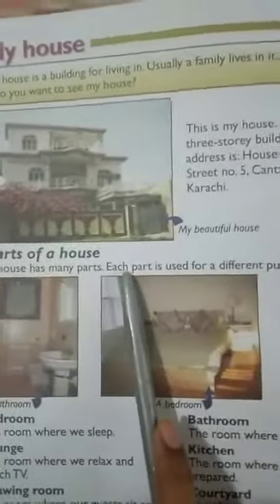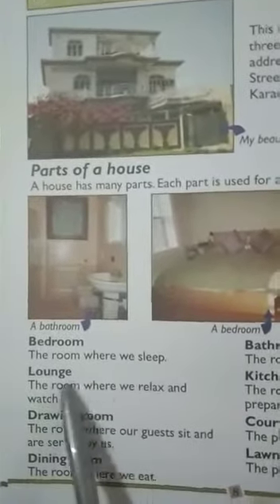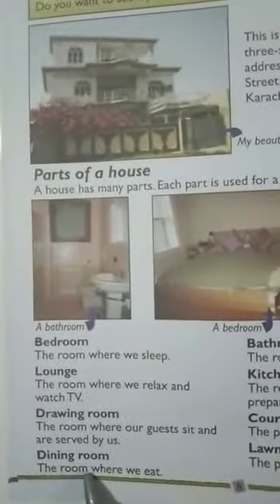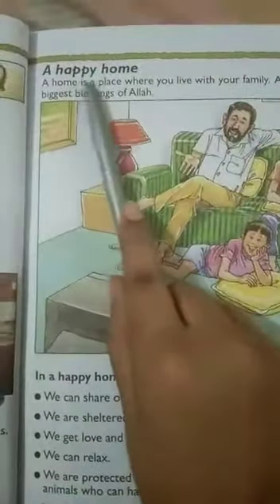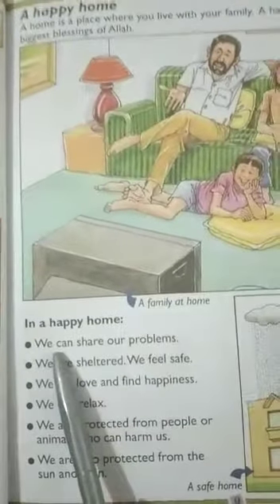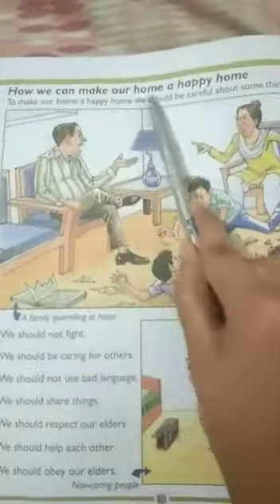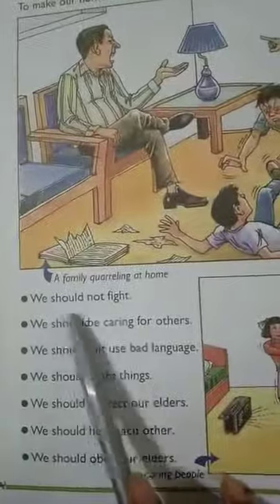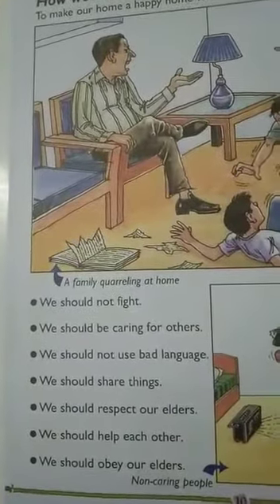Class One Social Studies Lesson-2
In this video the second lesson of the Social Studies book-1. students watch and listen carefully. The teacher solved the exercise also. students solved exercise on copies. hand notes also available at school. Respected parent's summer vacation work also available at schoo.plz collect your children's work as soon as possible.